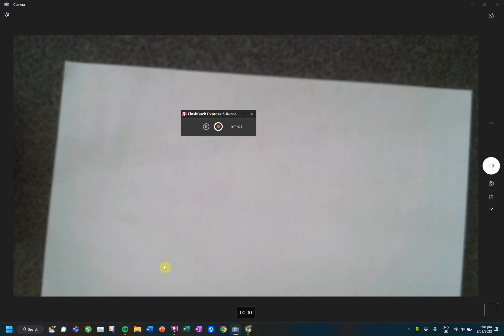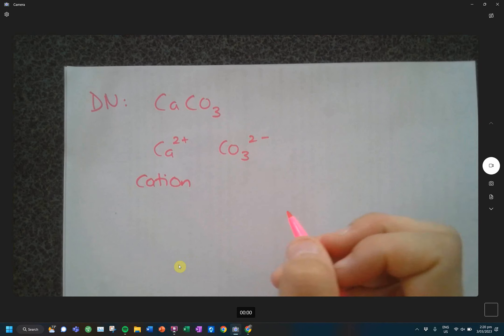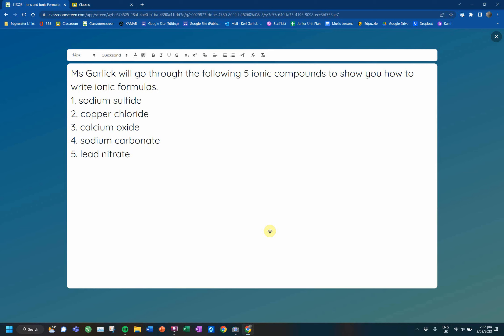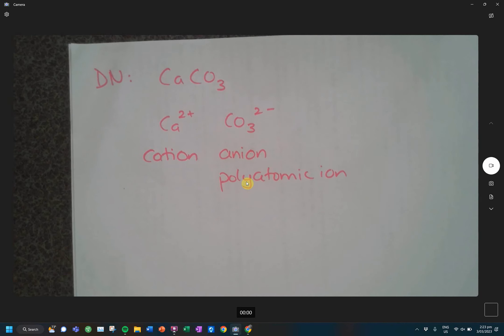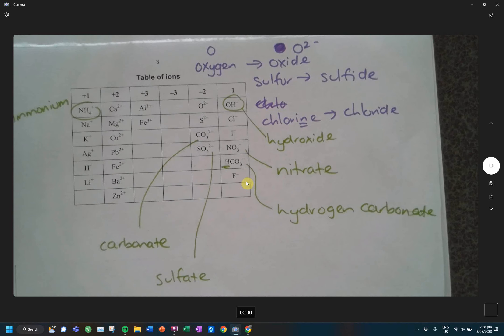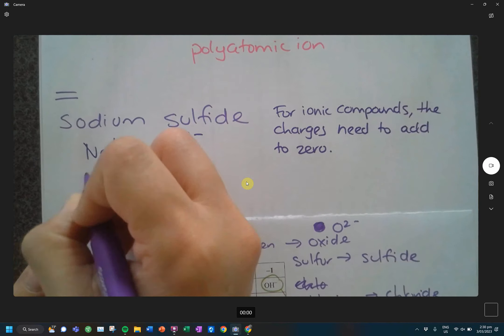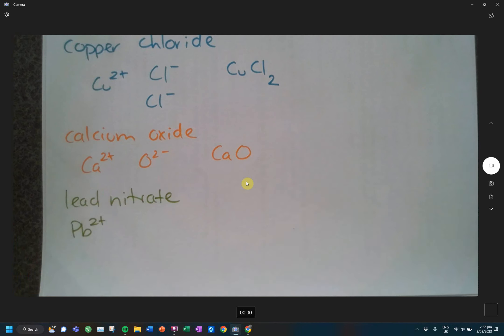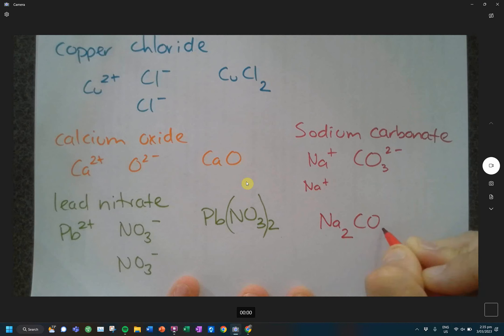6. Ionic Formulas (Part 2)